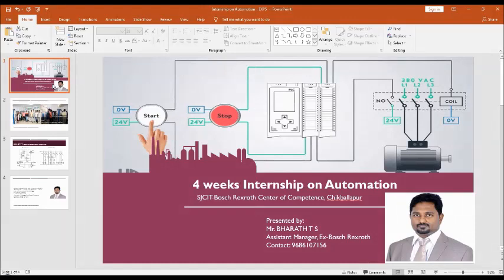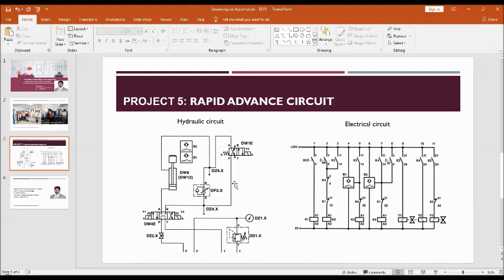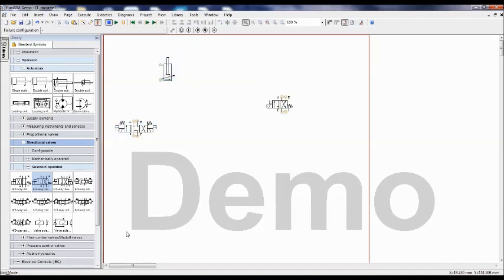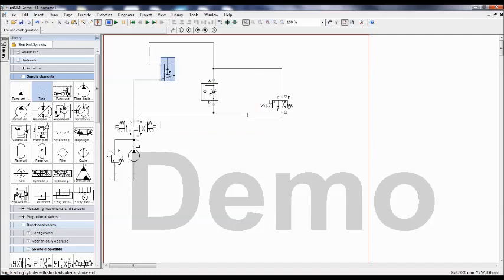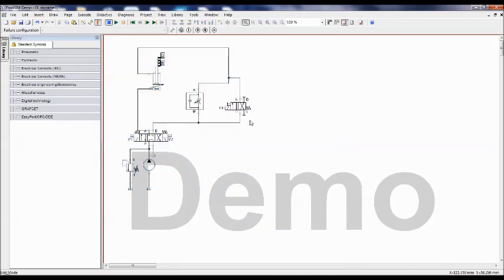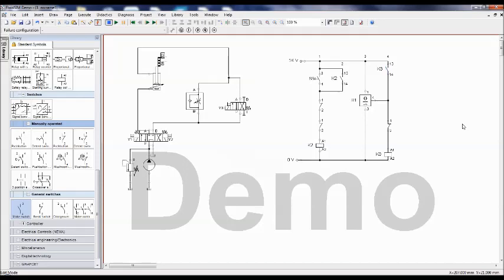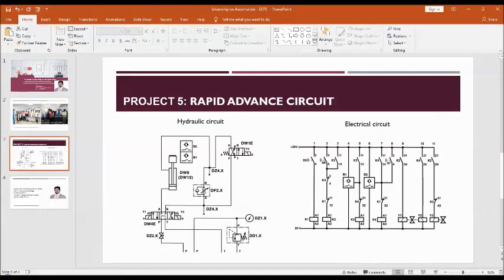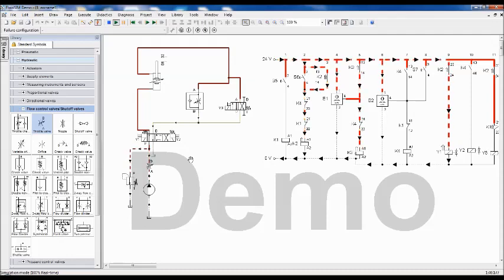Exp 5 Rapid Advance circuit lab demonstration & simulation using FluidSIM demo software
This video demonstrate on how to set two different velocity in single direction of cylinder movement. Rapid and slow speed in single direction.